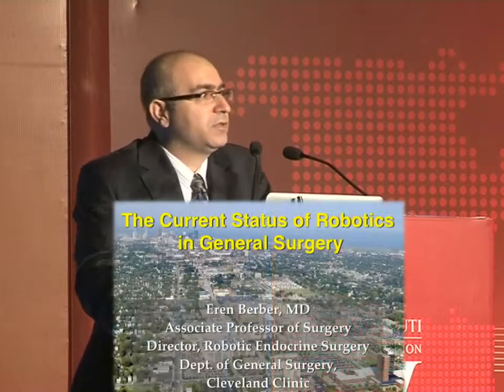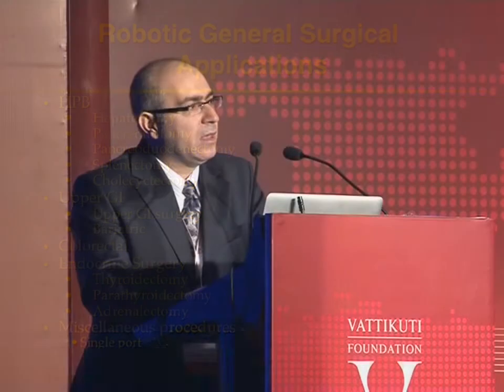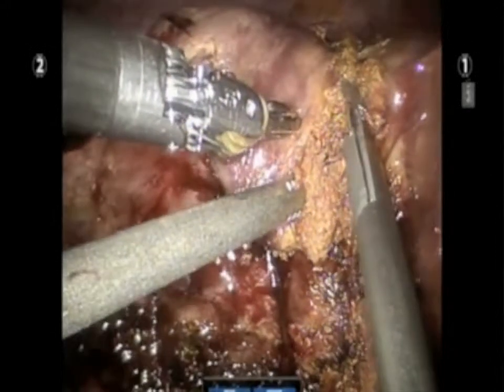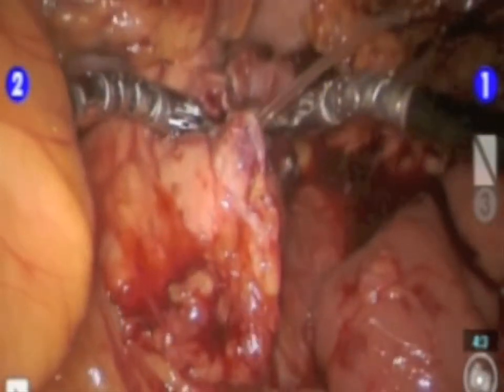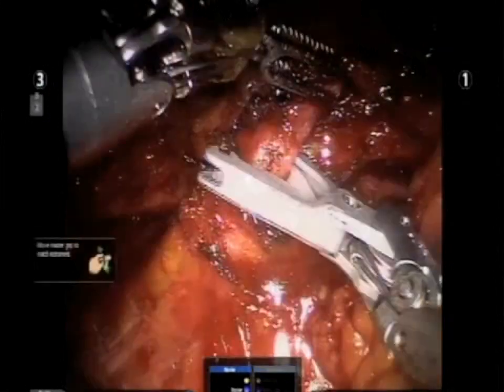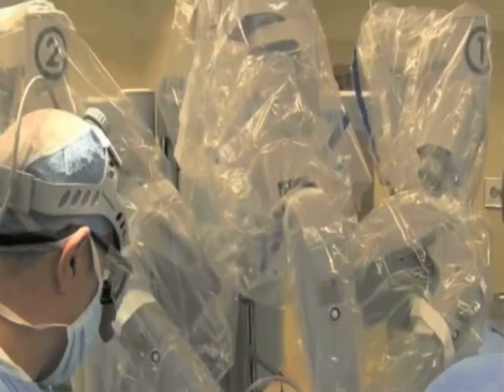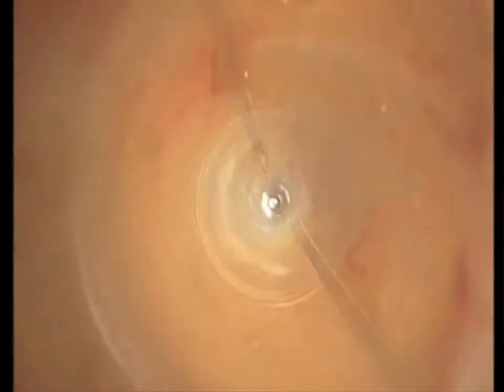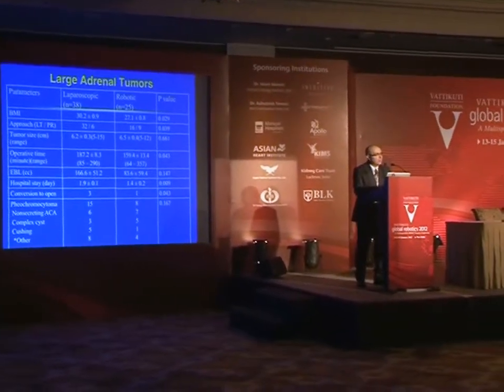Dr. Eren Berber: The Current Status of Robotic Surgery: GeneralSurgery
Dr Eren Berber from the Cleveland Clinic notes that robotic surgery is expanding in general surgery as ideas and acceptance grow.  "The robot is going to take the hepatectomy to the next level", claims Dr. Berber.  With surgery videos and PowerPoint screen images.  Lecture, with PowerPoints, photos and videos.  10:40